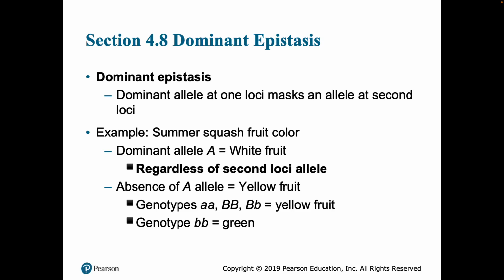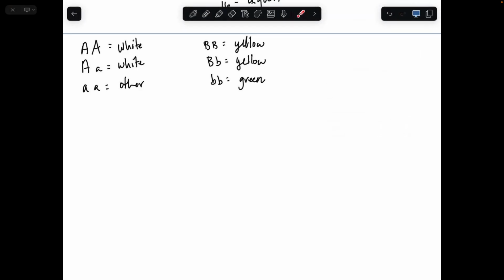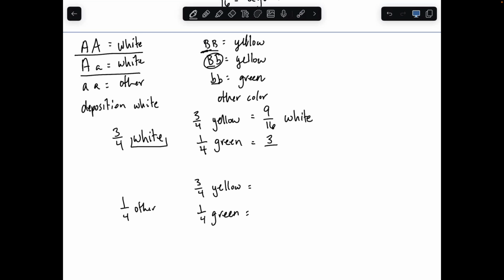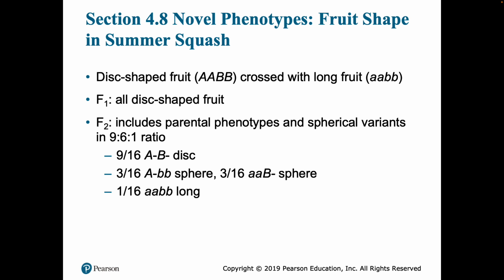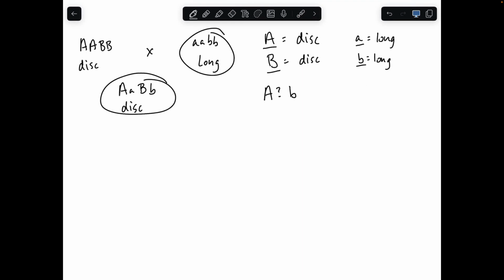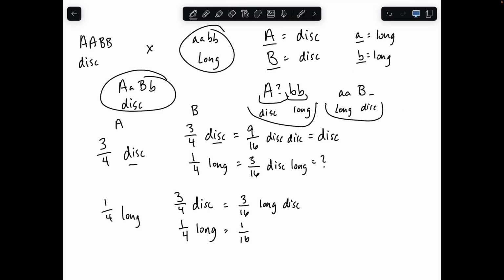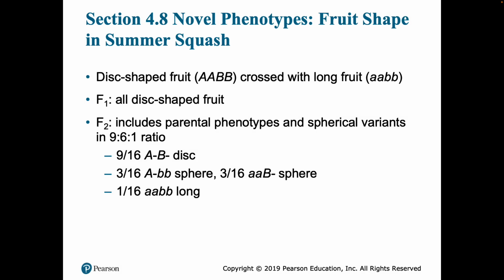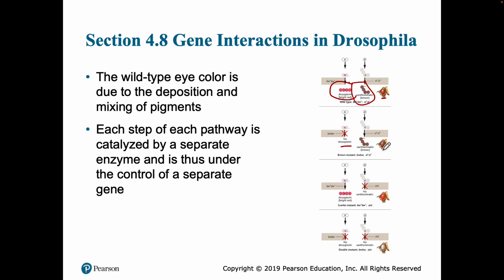Genetics Chapter 4 Part 4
Table of Contents:

04:23 - Section 4.8 Novel Phenotypes: Fruit Shape in Summer Squash
10:12 - Section 4.8 Alleles and Loci
10:45 - Figure 4.9
11:09 - Section 4.8 Gene Interactions in Drosophila